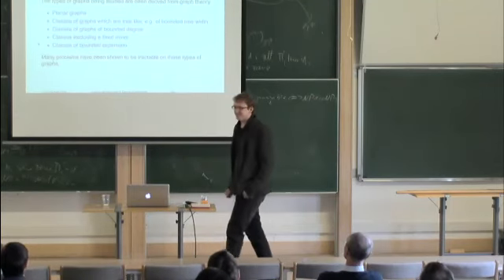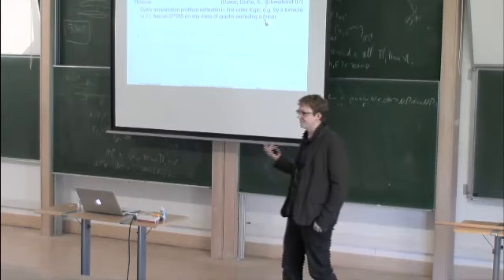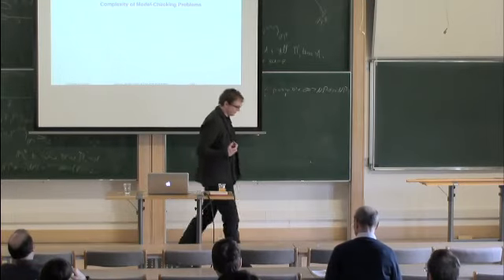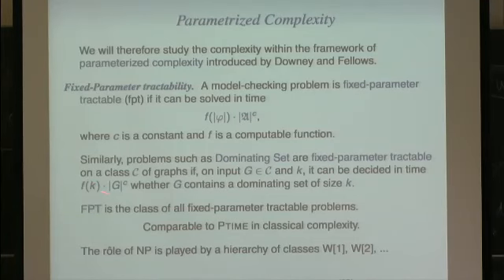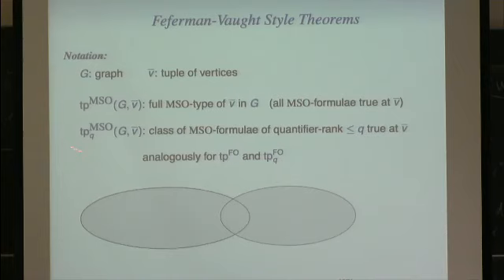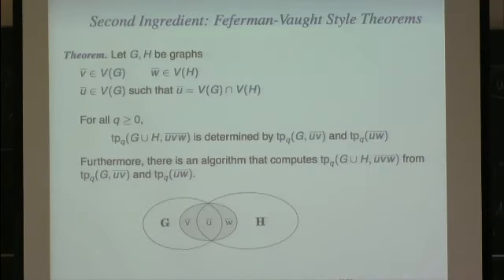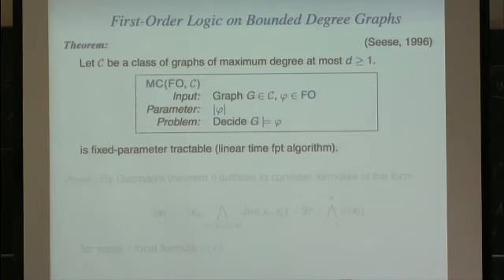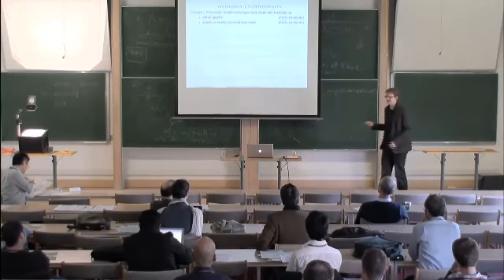Prof. Stephan Kreutzer | Logical Methods in the Complexity Analysis of Graph Algorithms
Title: Logical Methods in the Complexity Analysis of Graph Algorithms
Speaker: Professor Stephan Kreutzer (Technische Universität Berlin)
Date: 26th Mar 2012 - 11:30 to 12:30

🗓️ Event: (SASW01) Logical approaches to barriers in complexity II